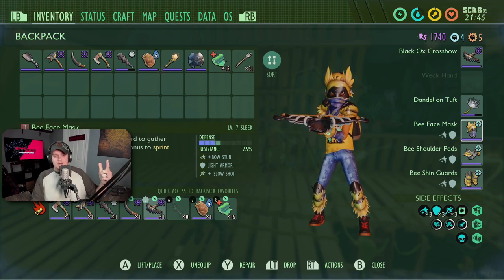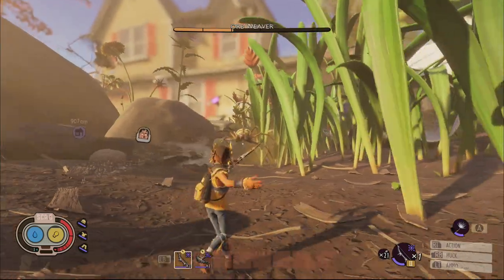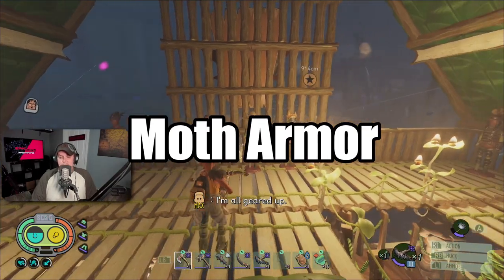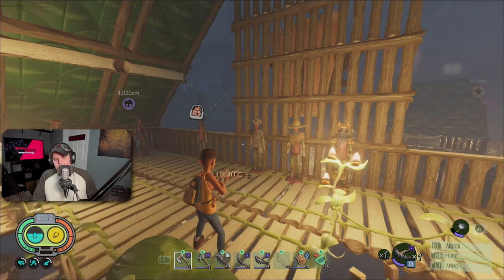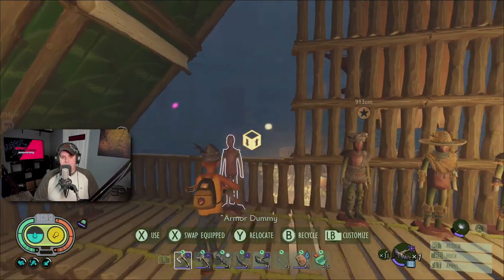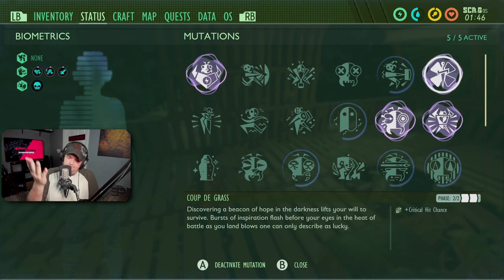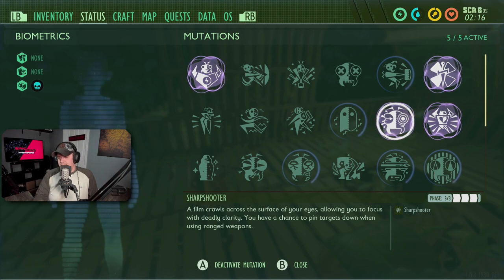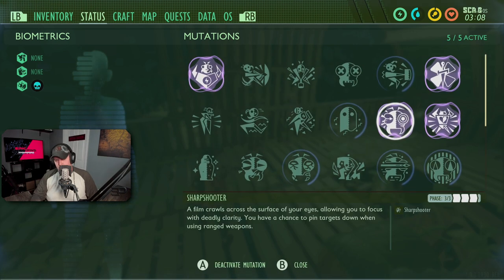BEST Armor / Bow Build - Grounded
In this video we discuss the best possible builds for Bow users in Grounded. Hope You Enjoy!!!

-Time Stamps -
Intro - 0:00
Should You Use Bows Only - 0:50
Bee Armor - 2:14
Antlion Armor - 4:38
Moth Armor - 5:36
Marksmen Cap - 7:49
Mutations - 8:49
Outro - 12:14

!!! REMEMBER EVERYONE !!!